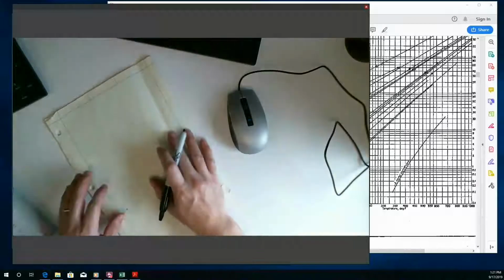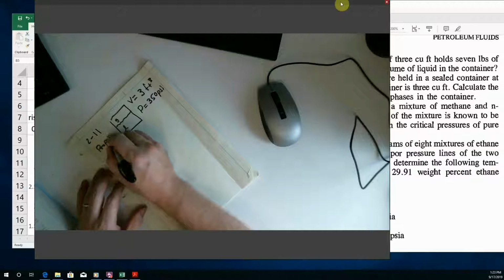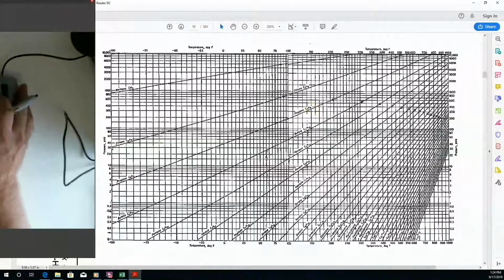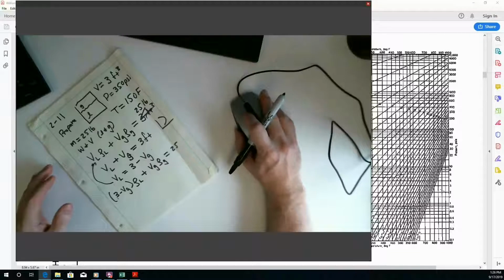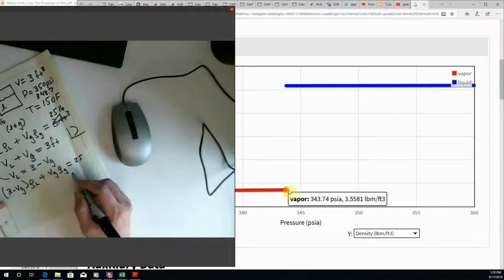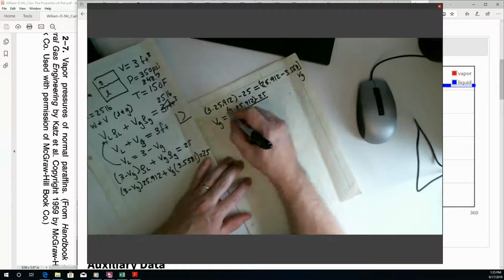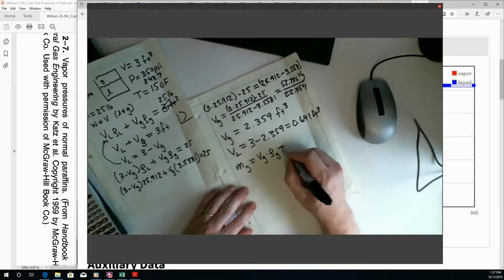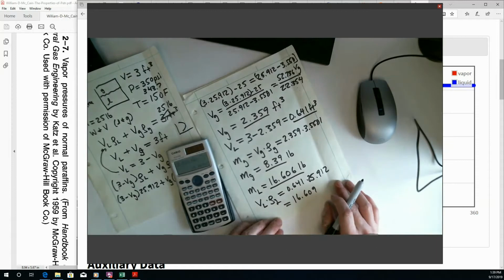Problem 2-11 Properties of Petroleum Fluids